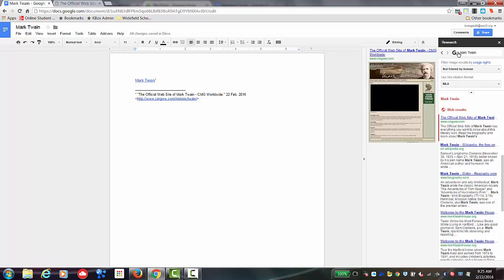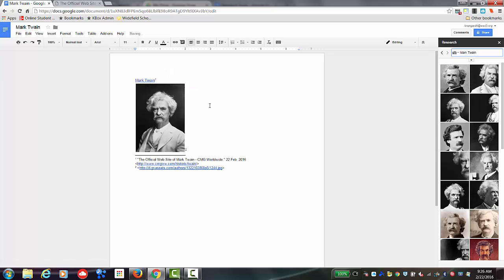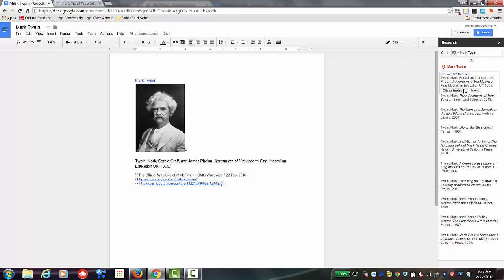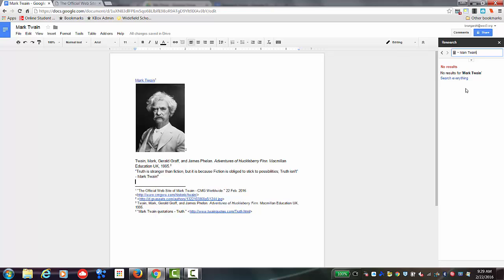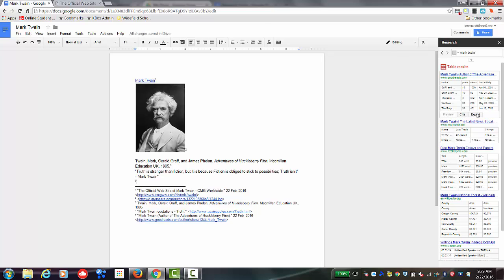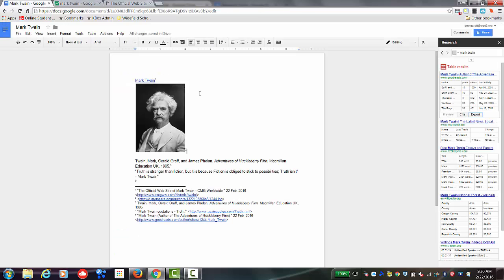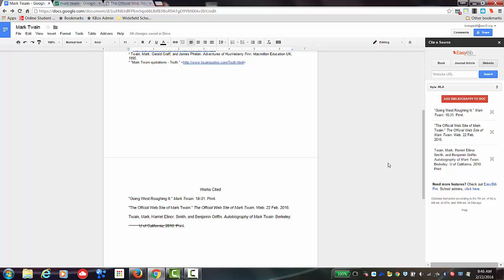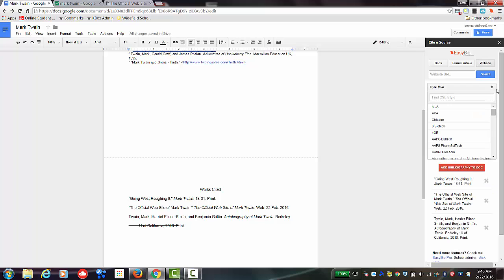Research Tools in Google (Detailed Version)